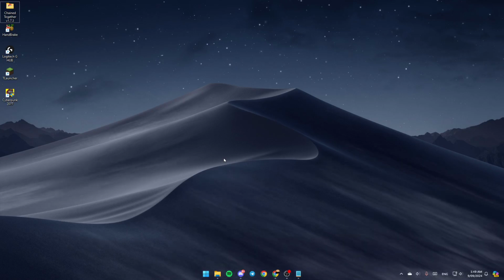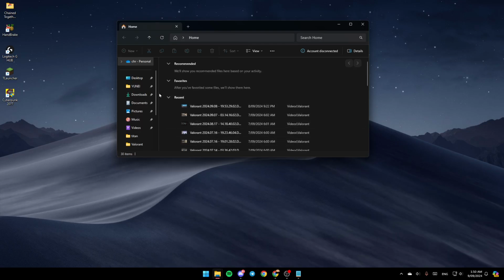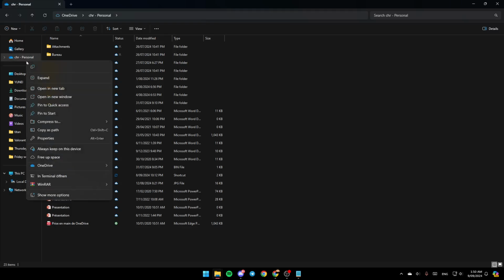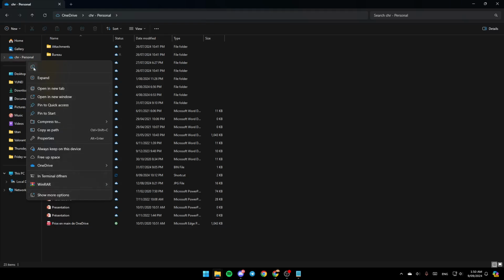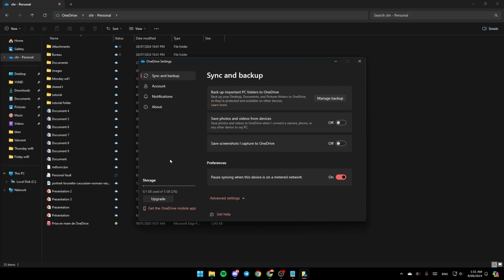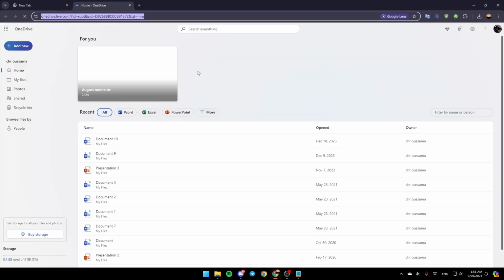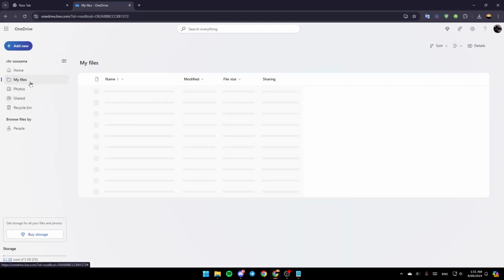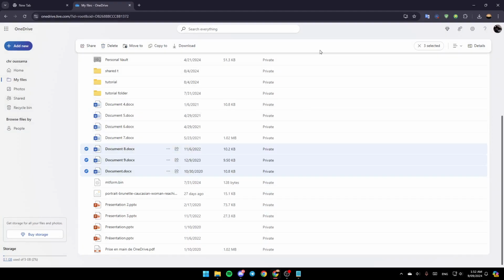How To Manage OneDrive Storage Tutorial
Today we talk about manage onedrive storage,microsoft onedrive,how to use onedrive,onedrive storage full